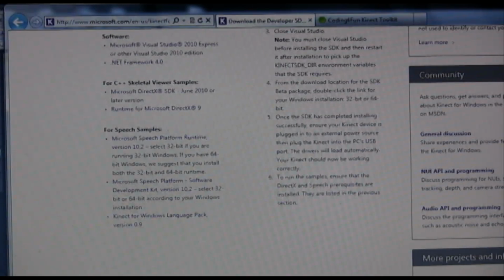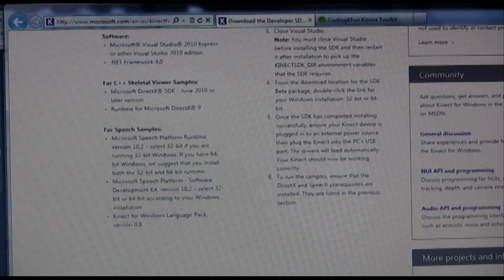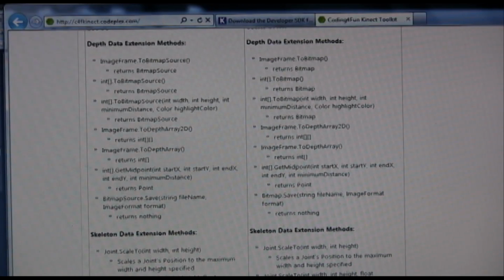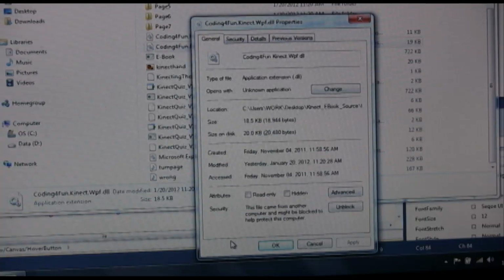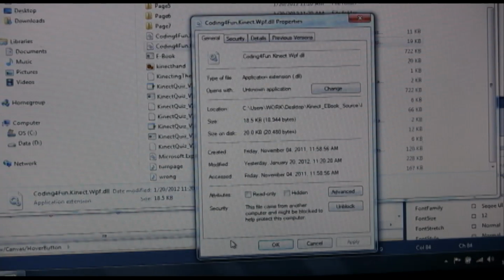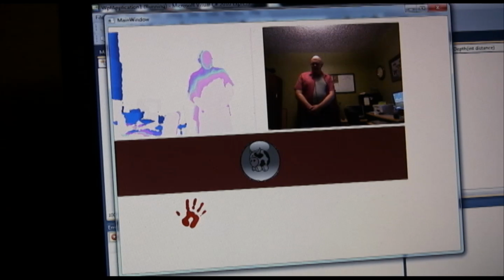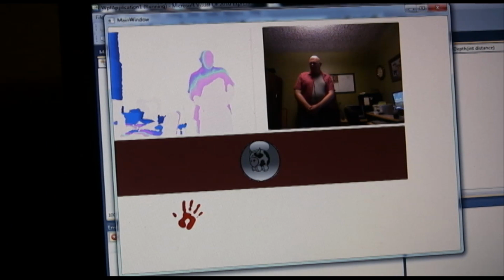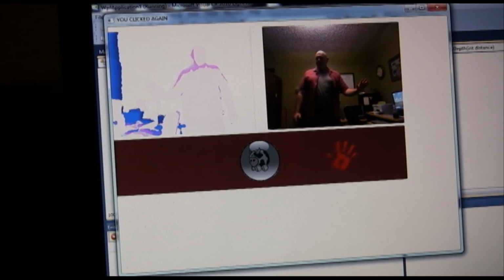Kinect for Windows Demo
A demo of the basics of the Kinect SDK for Windows